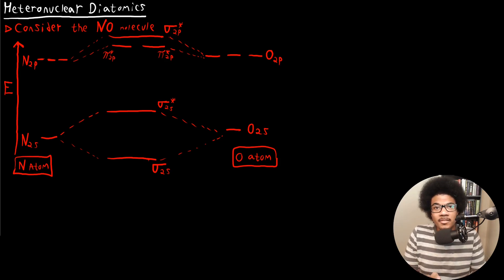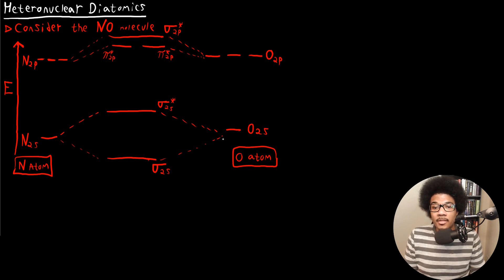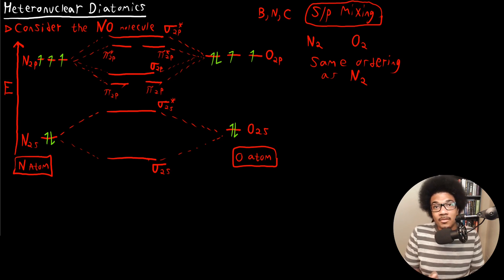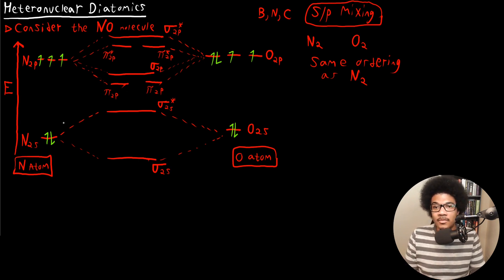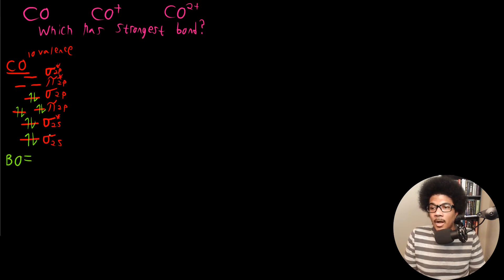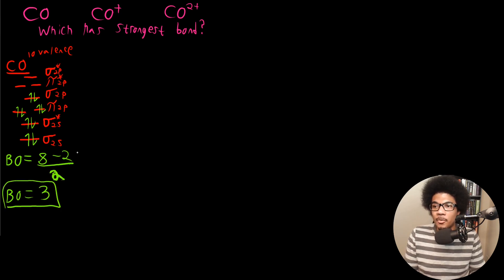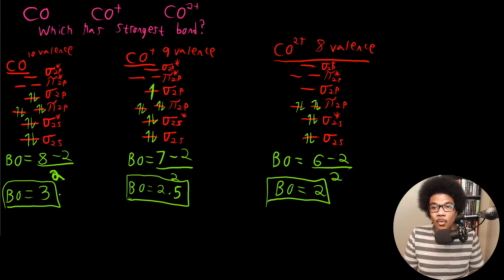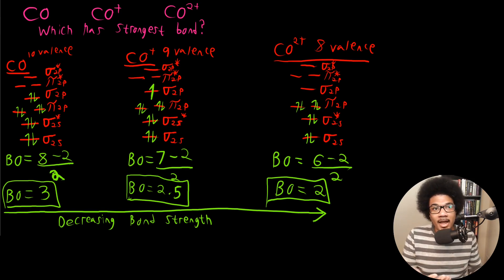Heteronuclear Diatomics | General Chemistry II | 3.9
Chemistry lecture discussing heteronuclear diatomics. Many of the rules discussed for homonuclear diatomics are still useful in this case, there are a few more things to consider in the case of heteronuclear diatomics. We build the MO diagram for nitric oxide (NO) to discuss the basic concept and then use this to determine the relative bond strengths in carbon monoxide (CO) ions.